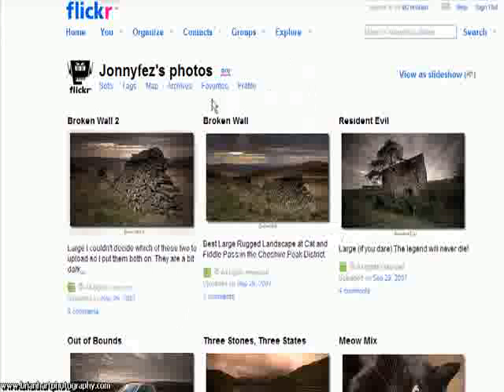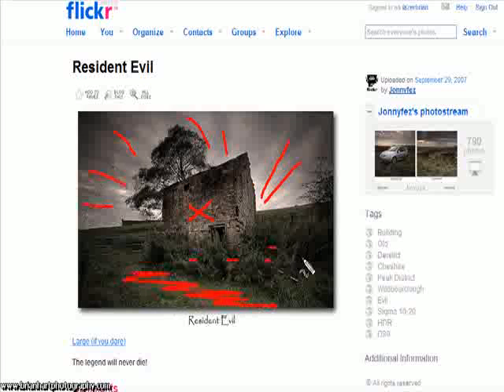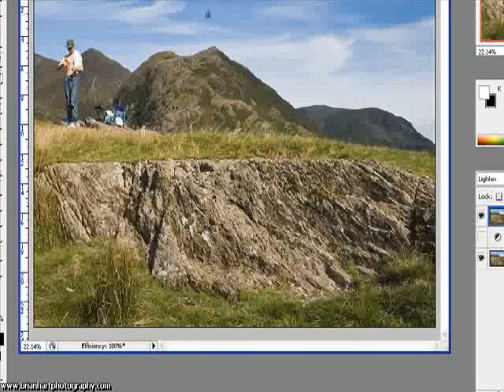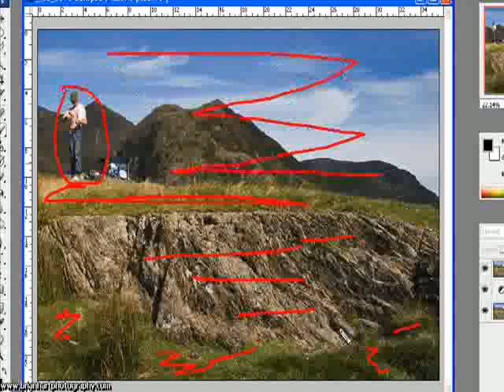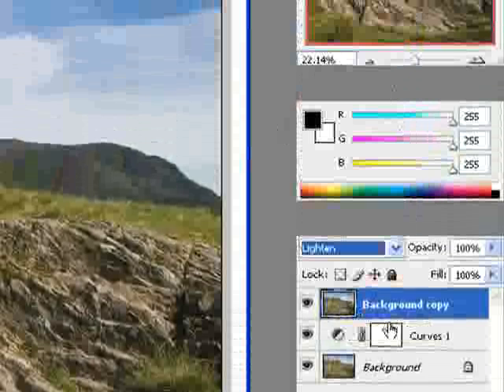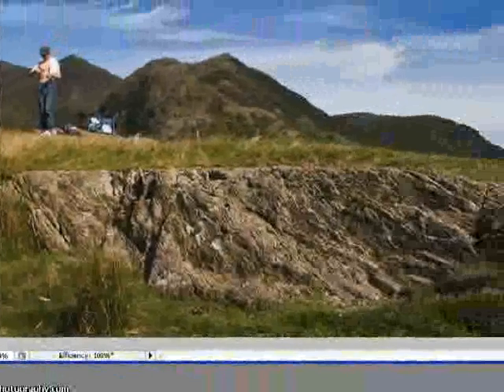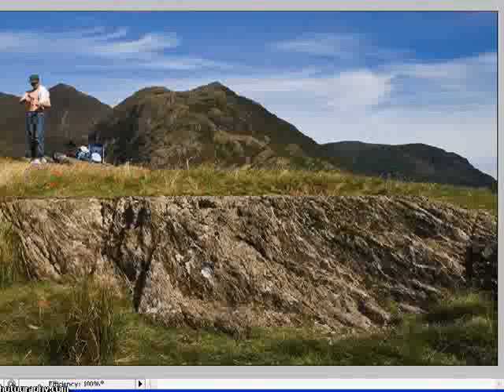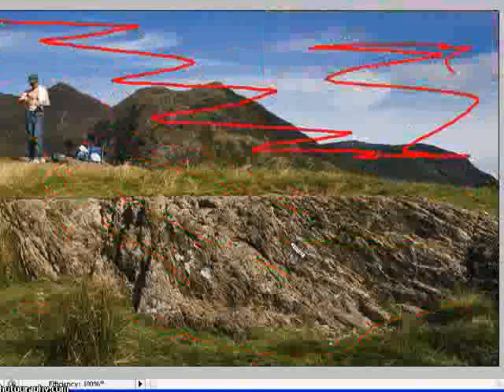Playing With Light Part Two